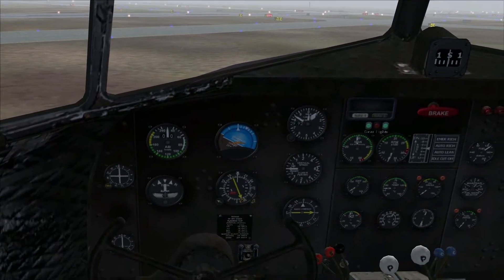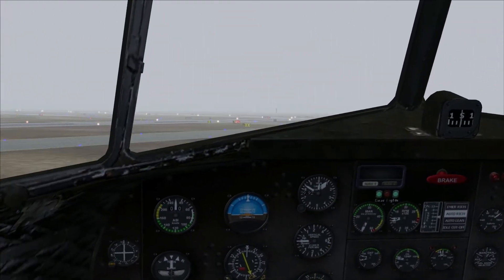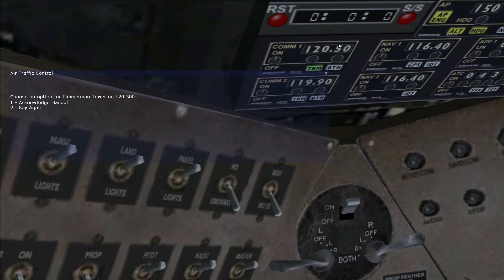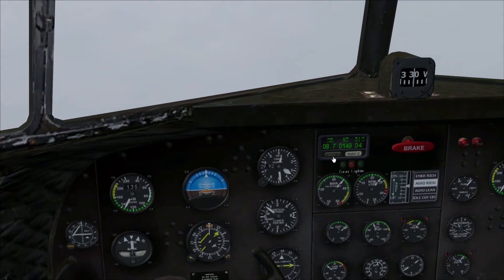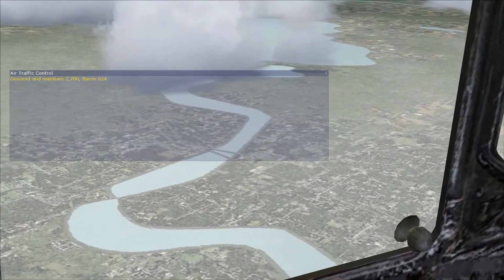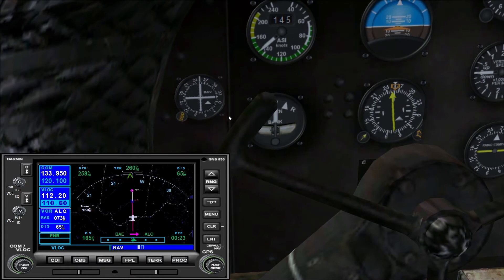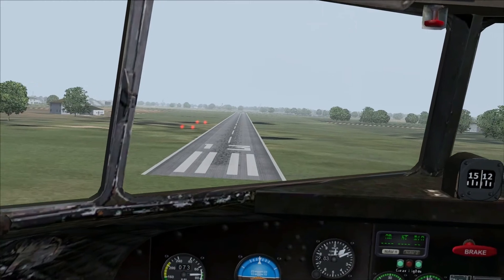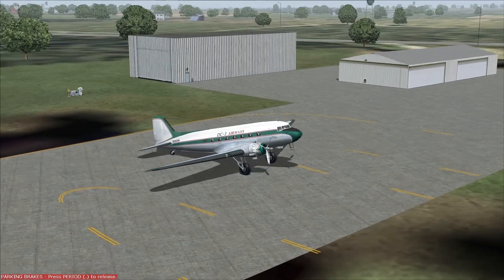FS9 Discover USA #8: Milwaukee to Iowa Falls (DC-3)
On this virtual flight across the Midwest, I try out Norman Hancock's improved version of the DC-3. Enjoy!

Simulator: Microsoft Flight Simulator 2004
Scenery: Stock
Flight Plan: First Class Simulations Discover USA